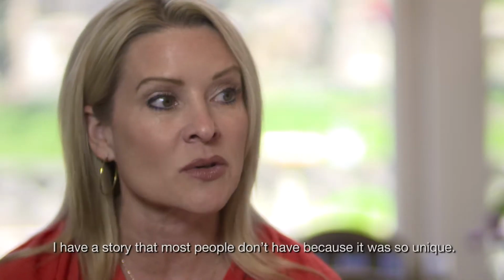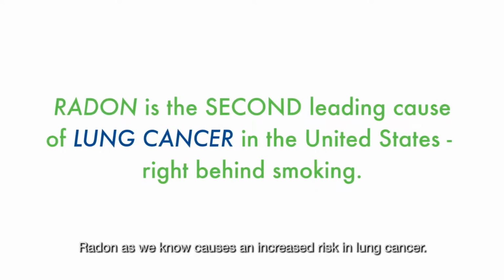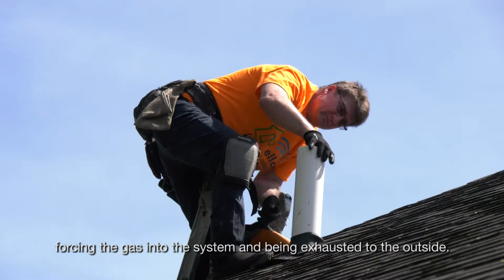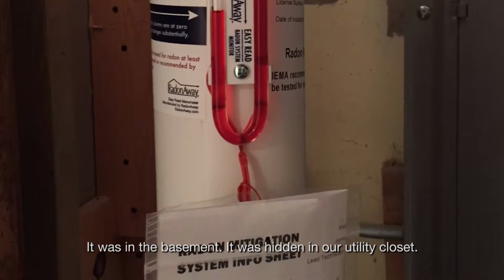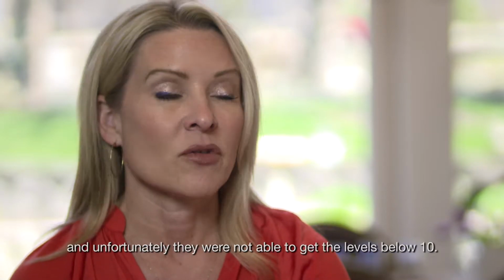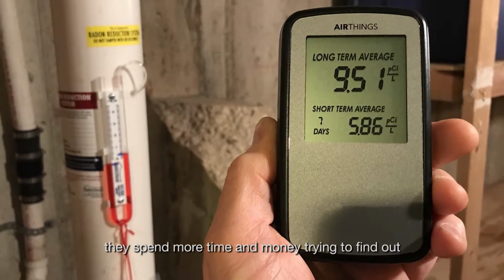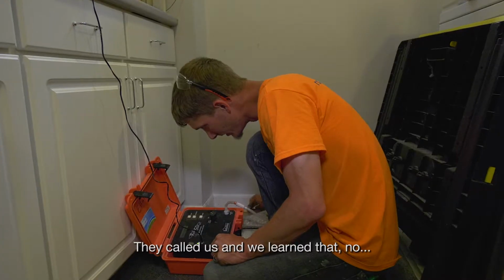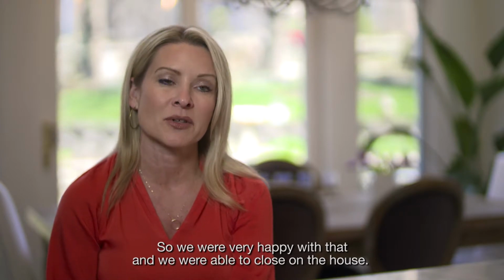Why You Should Choose Elliott & Associates Alison's Story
Hear one homeowner's nightmare experience with a competitor, and how Elliott & Associates saved the day, and the sale of her home!